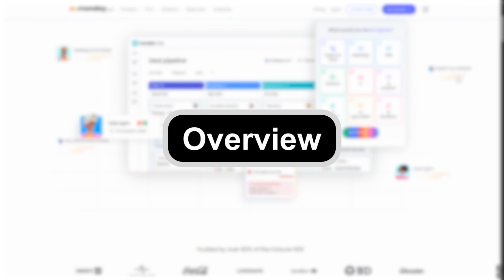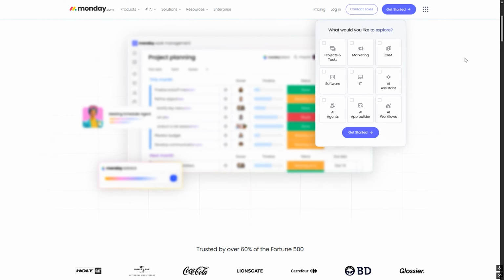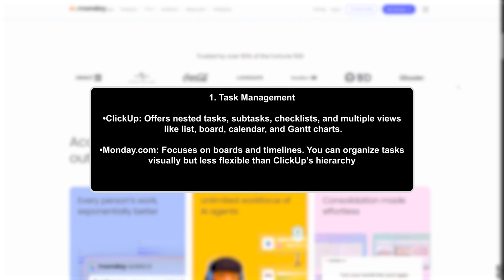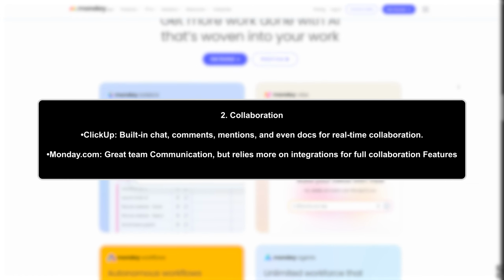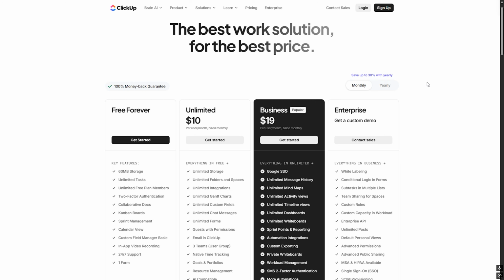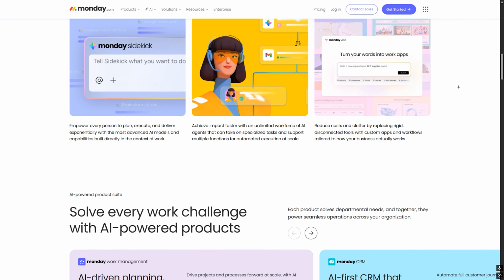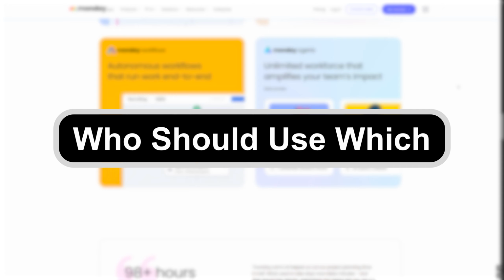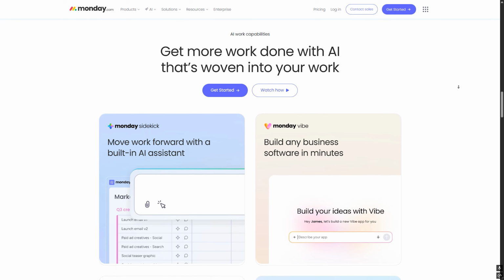ClickUp vs Monday.com | Best Project Management Software You Should Use In 2026!